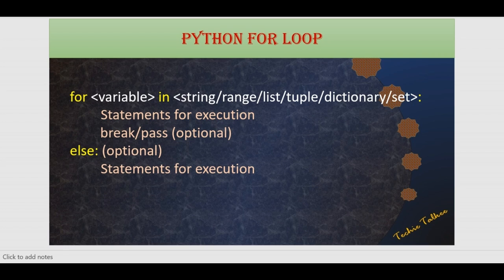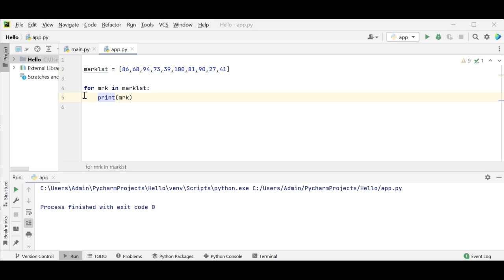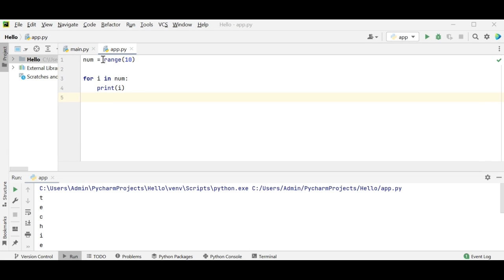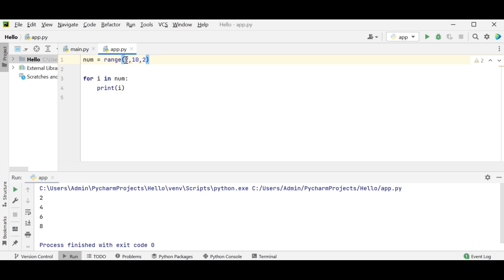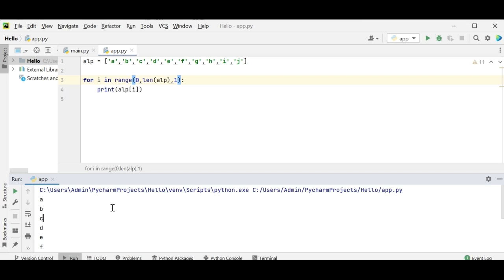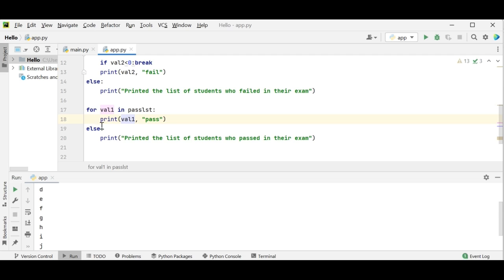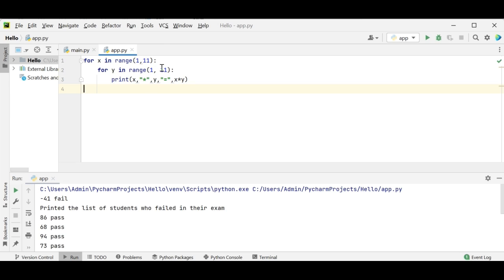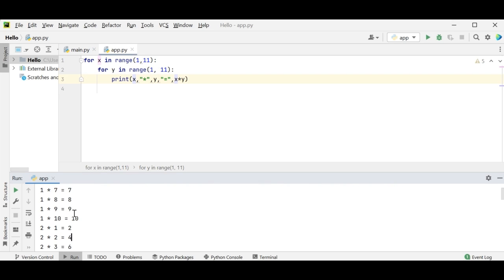Python FOR loop - Techietalkee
This video explains about the FOR loop in Python

The following topics are covered in this video - Chapter:
00:00 Introduction
00:11 For loop Overview
00:40 Syntax of Python For loop
01:24 Python For loop Flowchart
02:16 Python For loop on lists
04:00 Python For loop on string
04:50 Python For loop on range of values
10:33 Python For loop using else block and break keyword
14:42 Nested For loop in Python with example